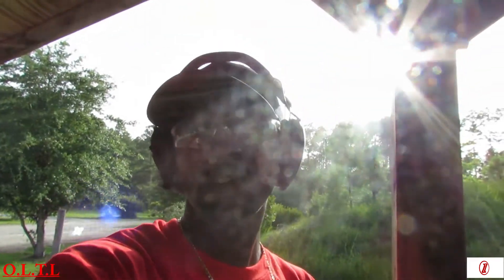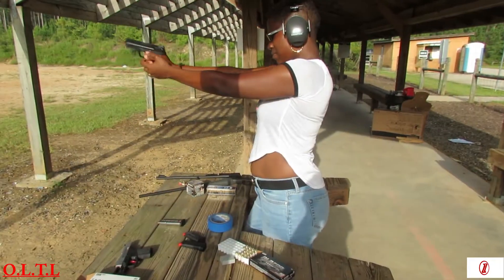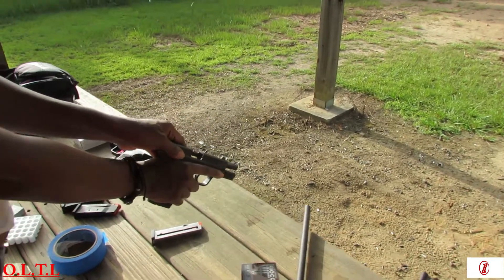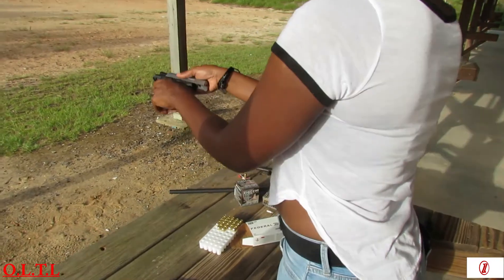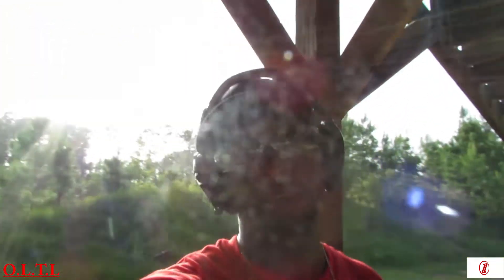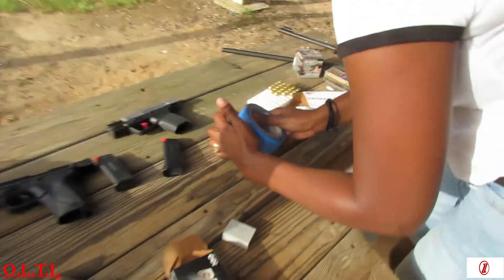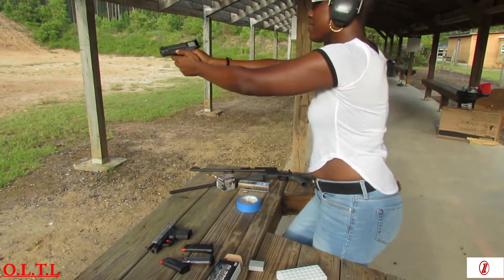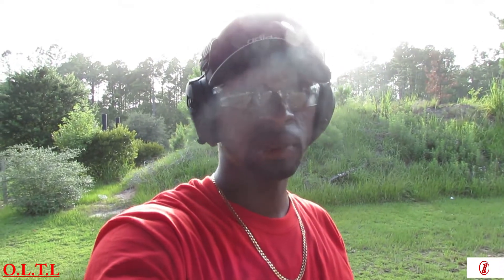WIFE SHOOTS HER NEW 380EZ AND SHE LOVES IT!!!!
NOT BY ANY MEANS IM I A PROFESSIONAL GUN SMITH. THIS MY WAY OF CLEANING AN OPERATING MY WEAPON AND OR BIKES.

THANXXX TO ALL MY NEW SUPPOTERS, AS WELL AS MY EXISTING PEEPS, YOUR FEEDBACK IS MUCH APPRECIATED.  I STILL HAVE LOADS MORE VIDEOS TO ADD. IF YOU WANT TO BE KEPT IN THE LOOP KEEP ON VIEWING AND SPREAD THE WORD.